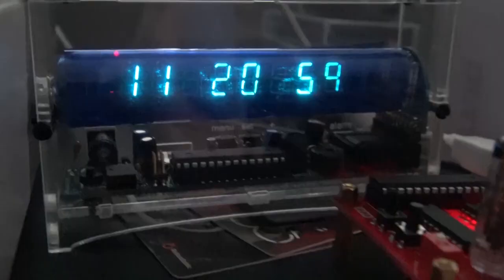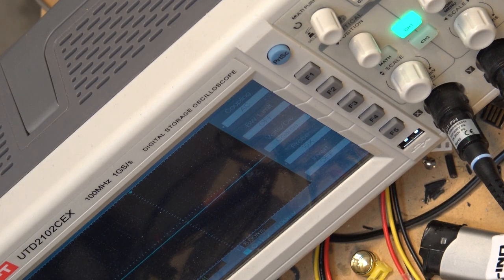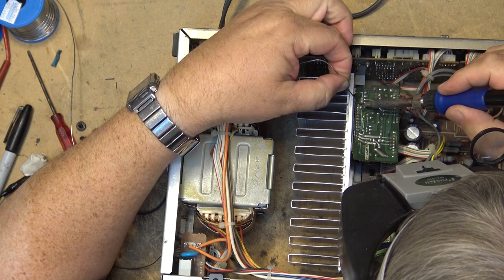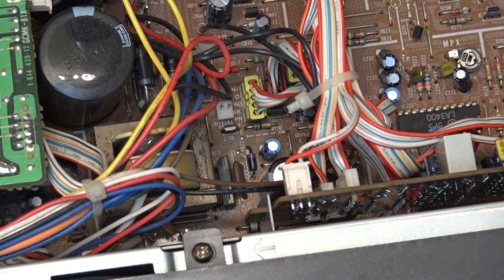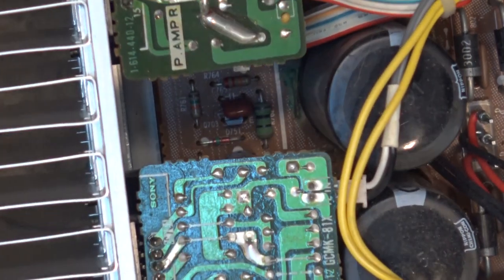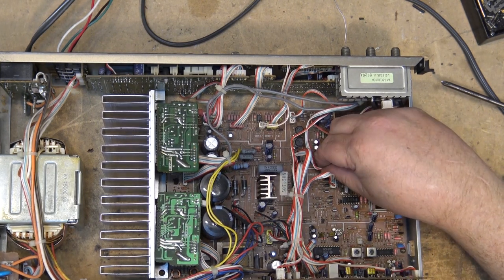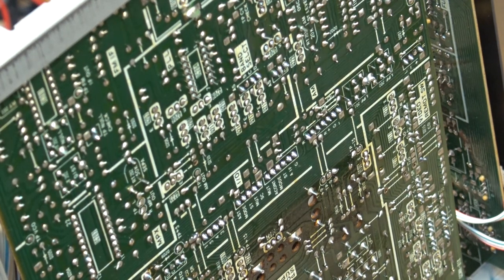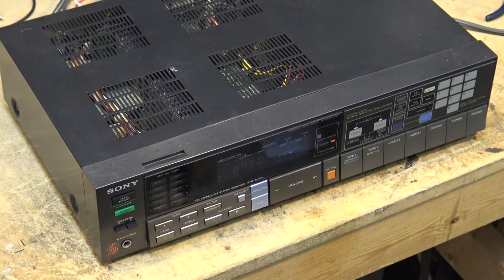Sony STRAV470 One Channel Cuts Out REPAIR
Repair of a Sony STR-AV470 AM stereo / FM Stereo receiver